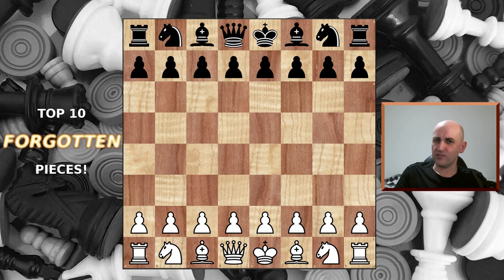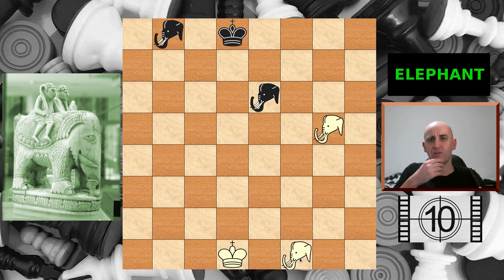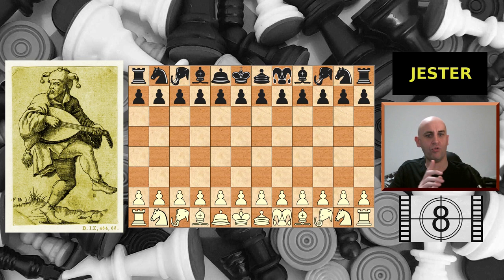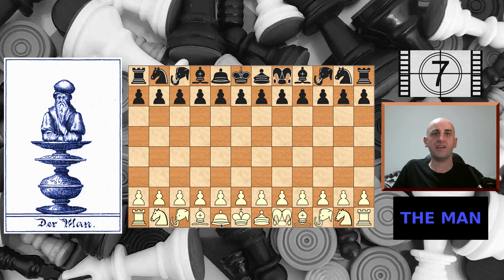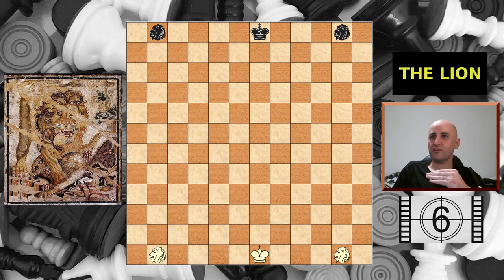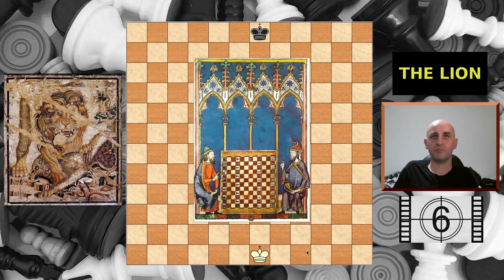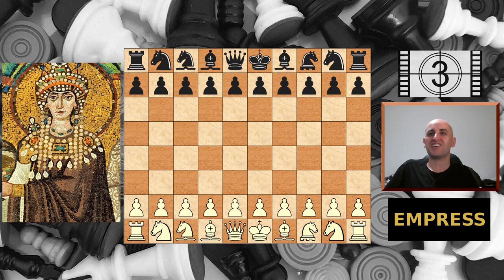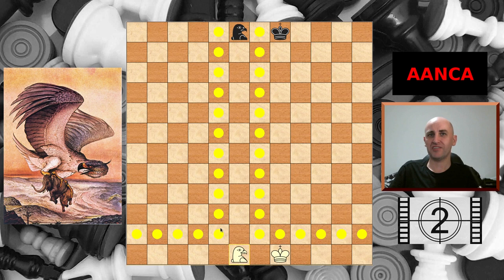Top 10 forgotten pieces! Chess variants of history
Welcome to the top 10 forgotten chess pieces! We visit several historic chess variants.

Chess has had a long evolution, and the pieces that we are used to today did not just arrive fully formed as we know them.
Many varied and exotic pieces have battled it out on chess boards all across time and space.
This list is a list of my favourites, ordered from weakest to strongest.

10. Elephant / Al-fil
9. Ferz / Advisor / Minister
8. Jester / Wazir / Schleich
7. The Man
6. Lion
5. Centaur / Princess / Archbishop
4. Unicornio
3. Empress / Chancellor
2. Aanca
1. Amazon

Some chess variants featured in this video:
Shatranj
Grande Acedrex
Capablanca Chess

Here are two very old games of Shatranj, featuring the Elephant and the Ferz, that I have covered in the past:

BTC address: bc1qzgpf8z42klfh62gj3lfyyga6dgx8pfarn2a2vq

0:00 Introduction
0:36 10 - ELEPHANT
1:52 09 - FERZ
2:56 08 - JESTER
4:37 07 - THE MAN
5:37 06 - THE LION
6:39 05 - CENTAUR
7:58 04 - UNICORNIO
9:11 03 - EMPRESS
10:04 02 - AANCA
10:57 01 - AMAZON